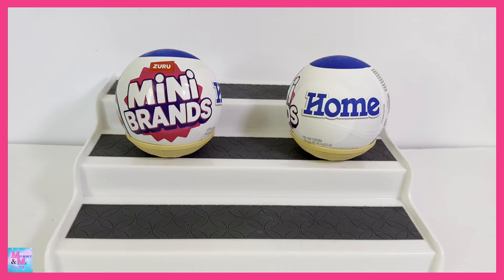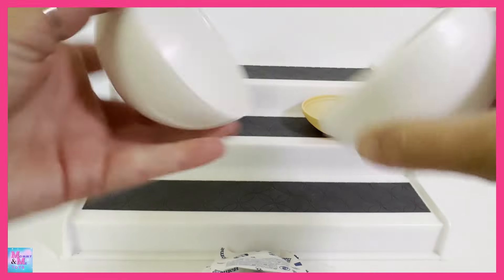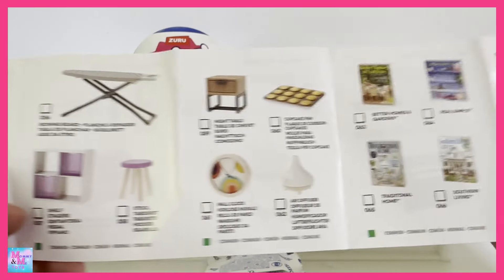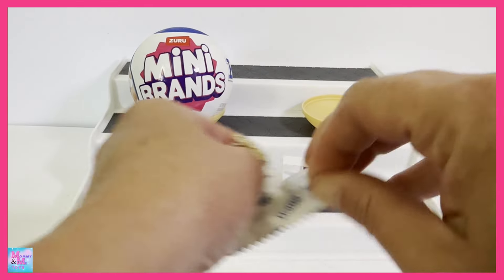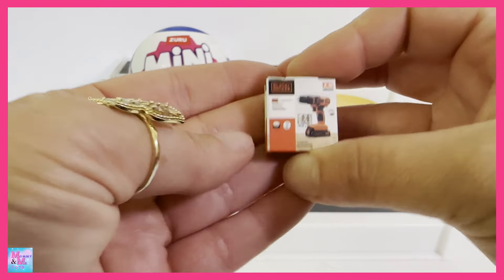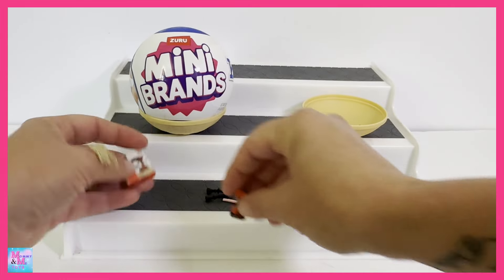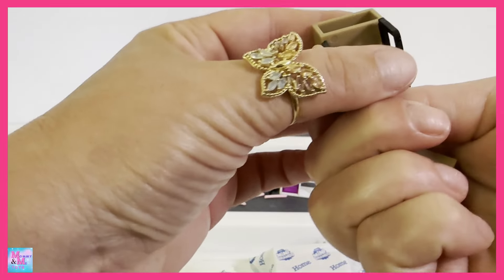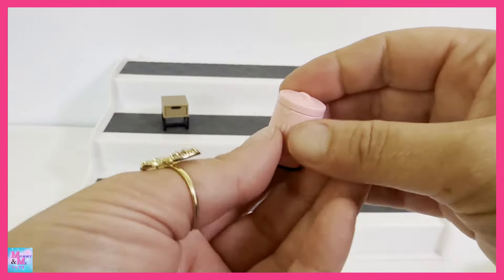(LETS DECORATE!) UNBOXING THE NEW MINI BRANDS HOME SERIES!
Lets decorate with the new Mini Brands home series! I always say that every new Mini Brands series that comes out is my favorite, and this series is no different!